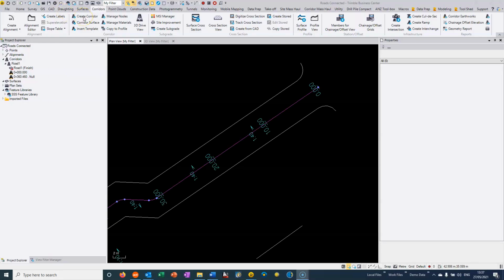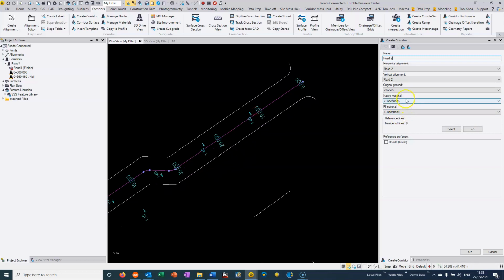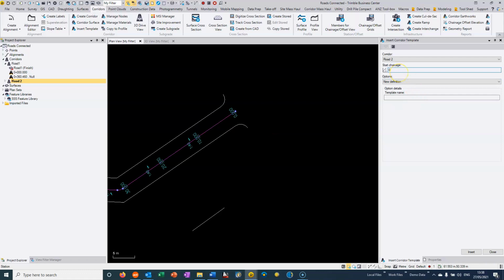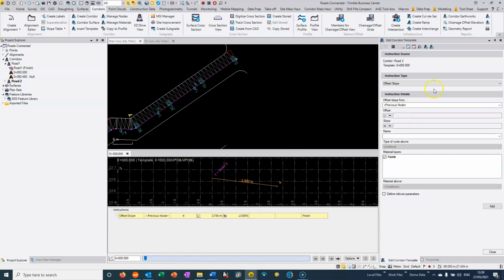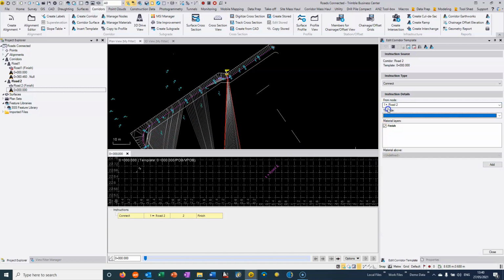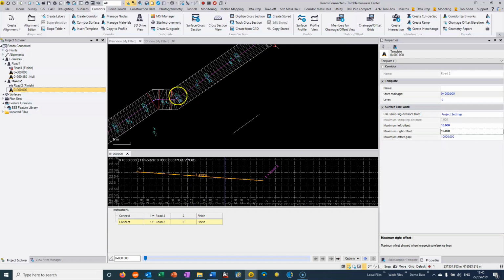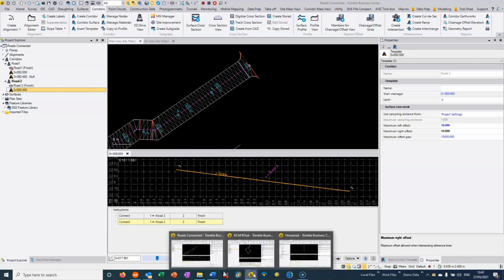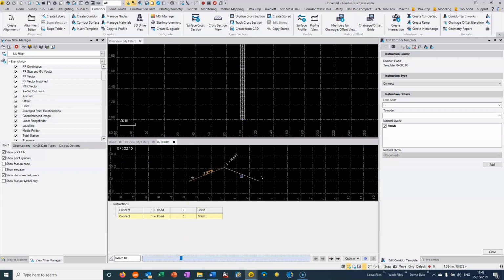5. Using Reference lines when creating Roads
This video covers the use of reference lines when creating corridors and roads in TBC. It covers where then can be useful and also what dangers are associated with their use.